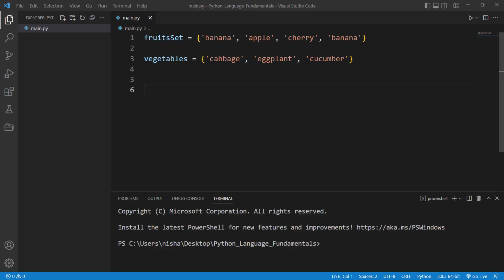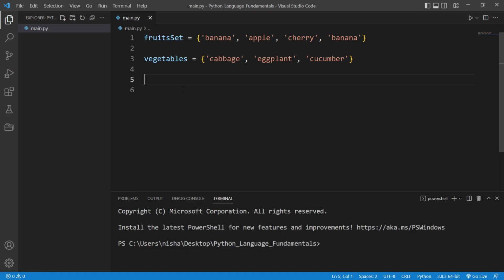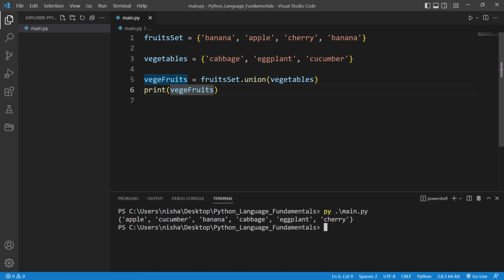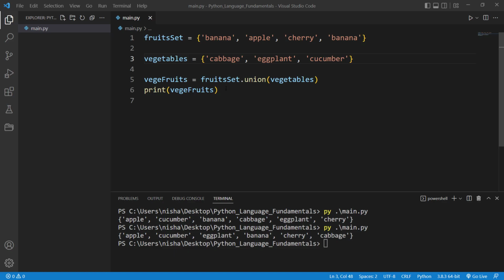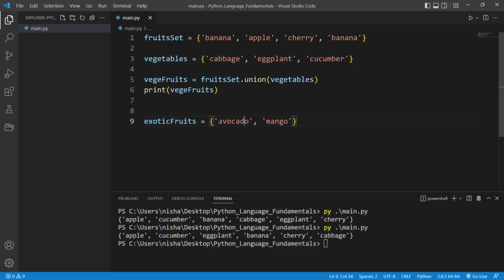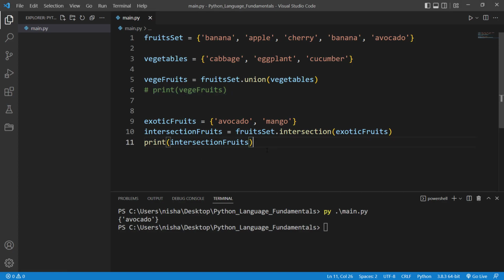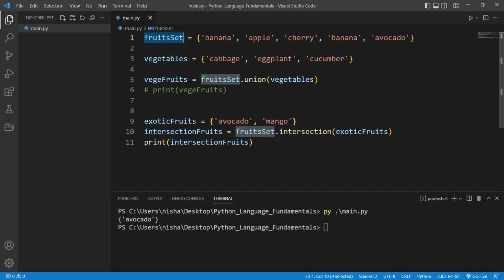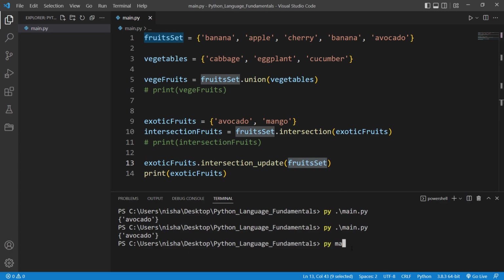Python Tutorial for Beginners #19 - Python sets math operations on sets